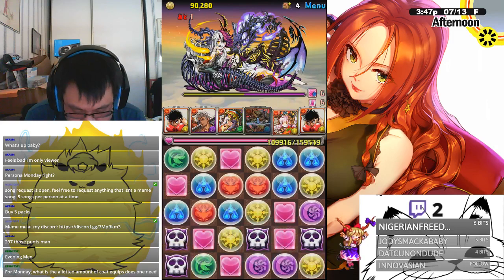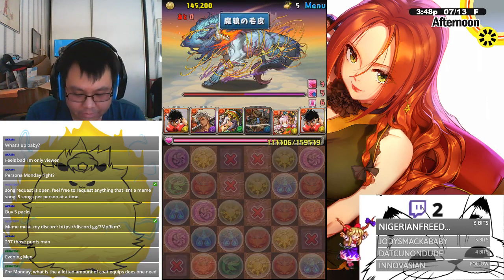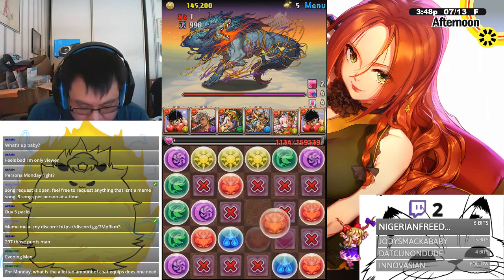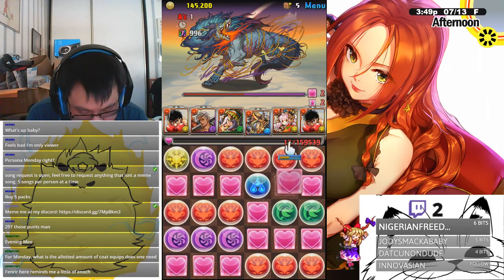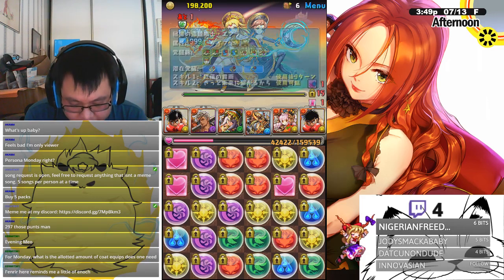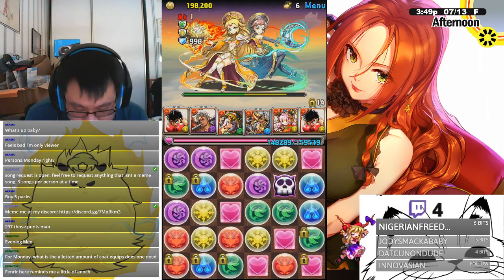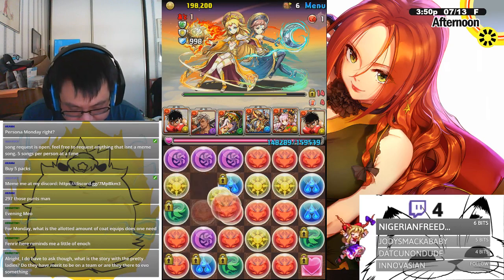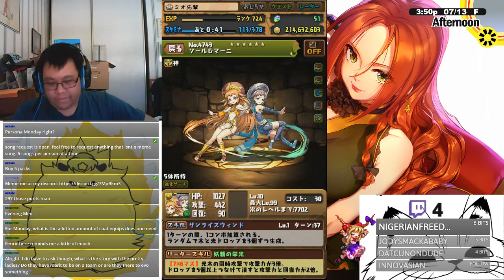[JP] Sol & Mani Descended